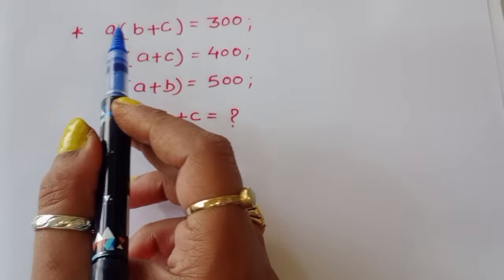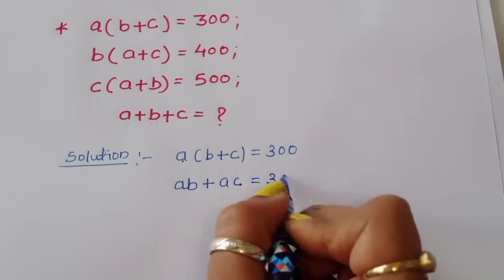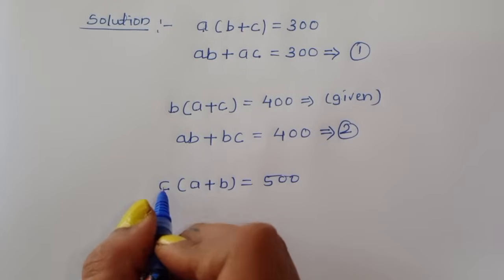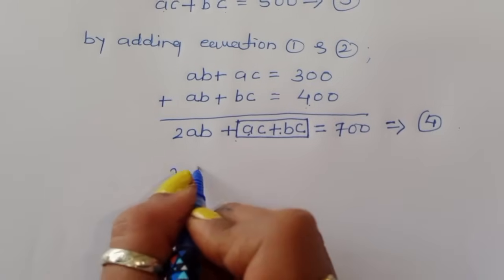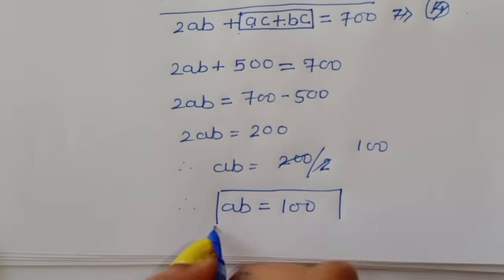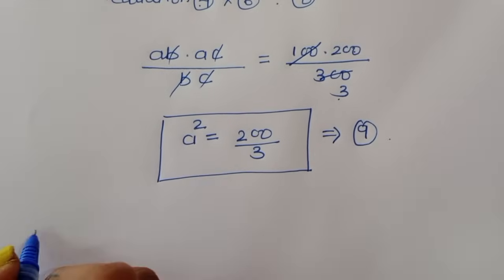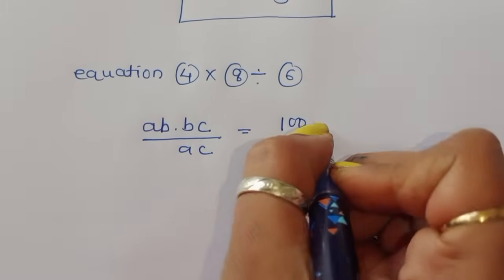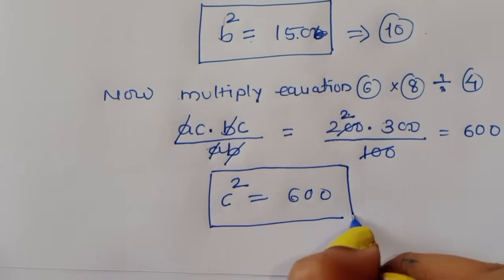Russia | Can You Solve this? | Math Olympiad 🤔